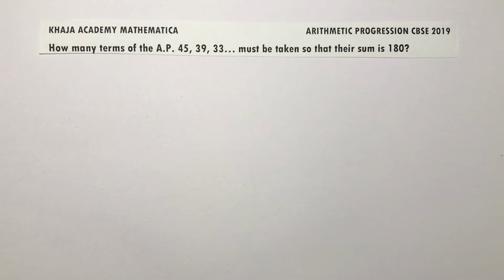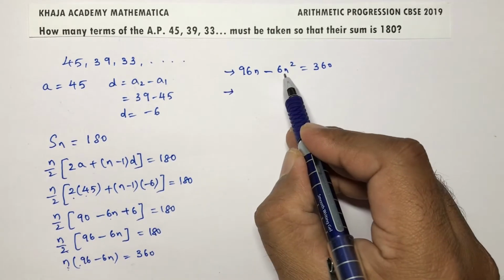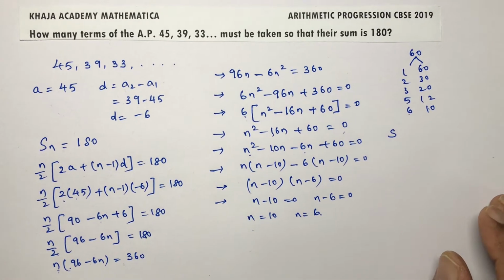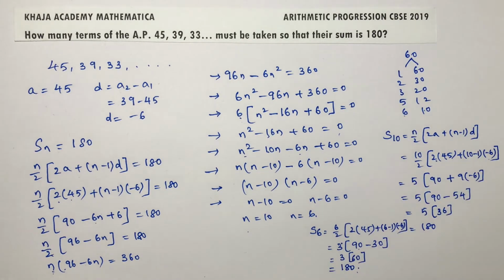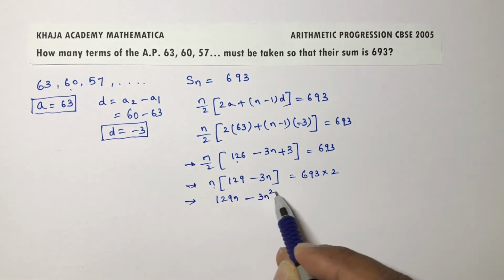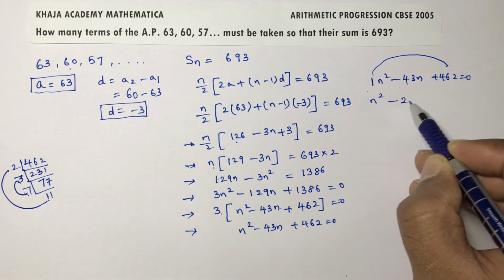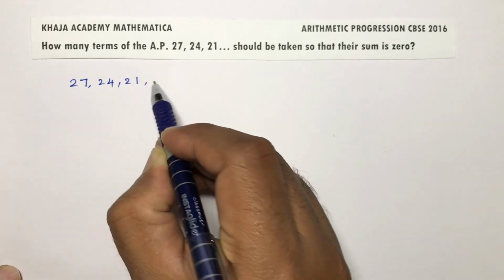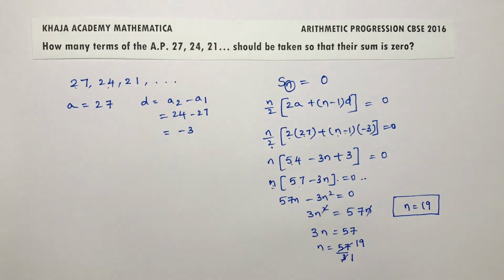ARITHMETIC PROGRESSIONS (How many terms of the AP must be taken so that their sum)